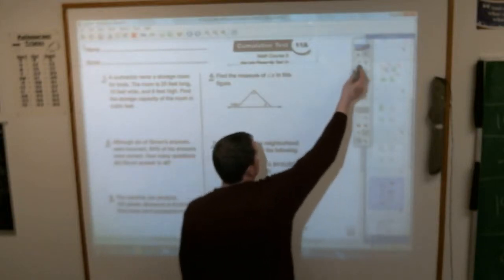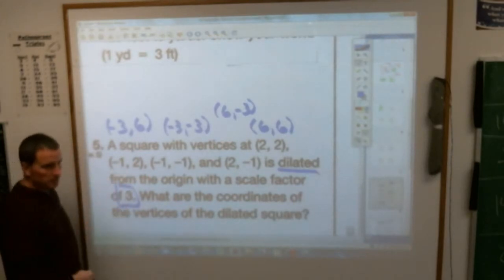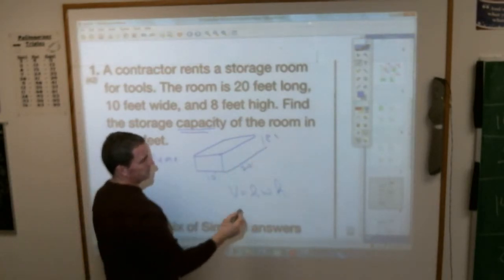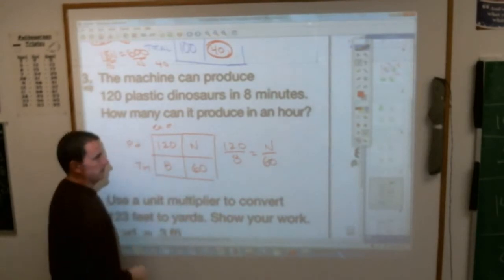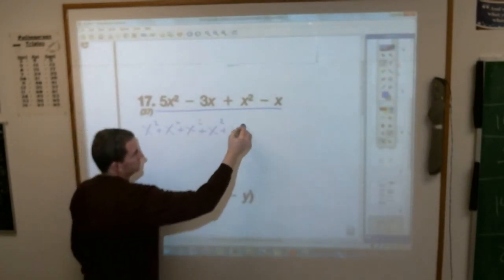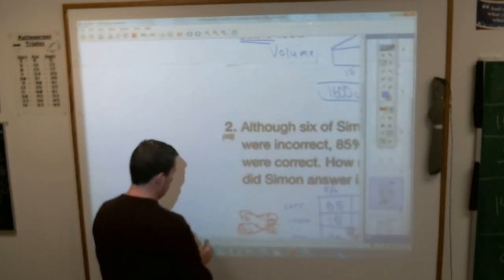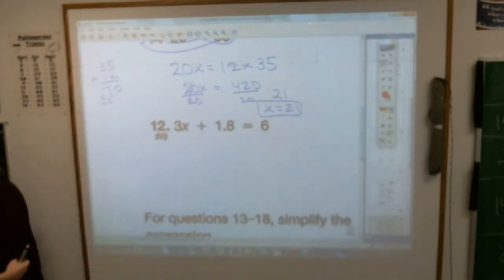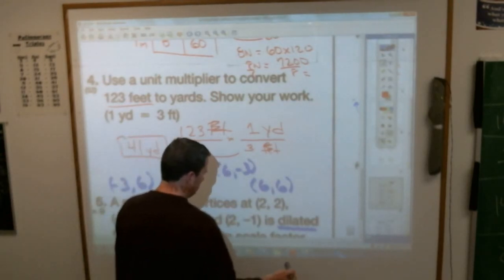7 Pretest 11A